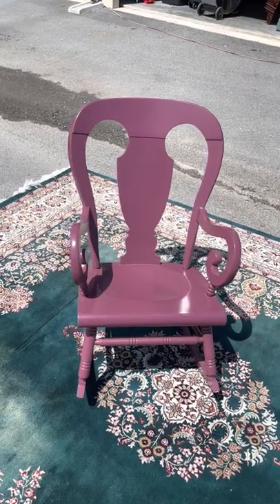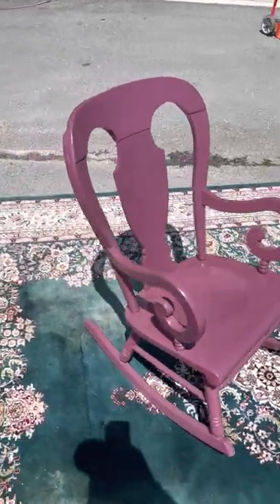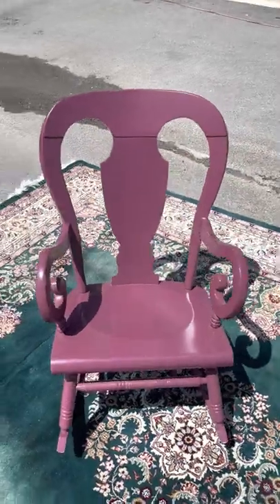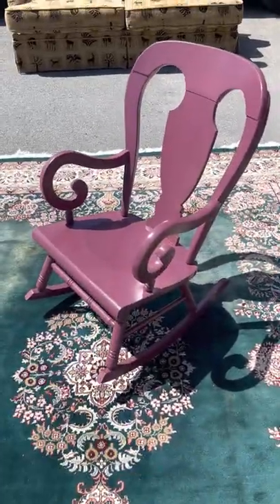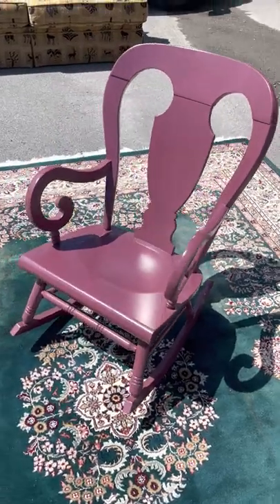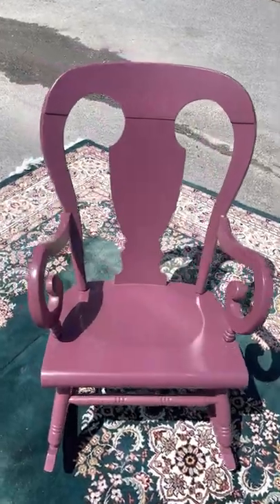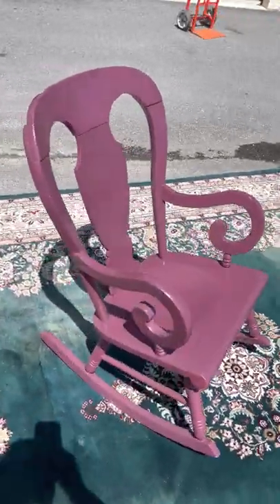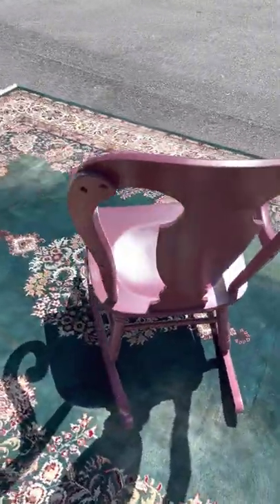Purple Rocking Chair